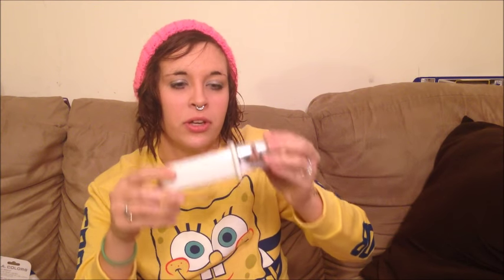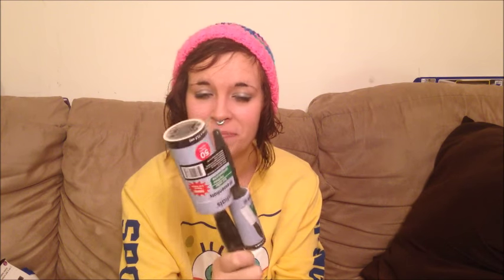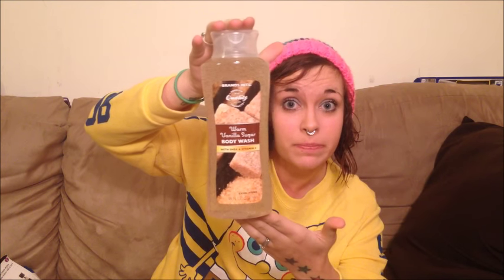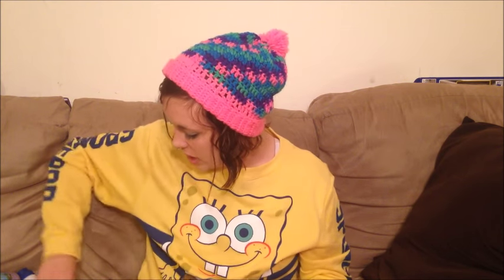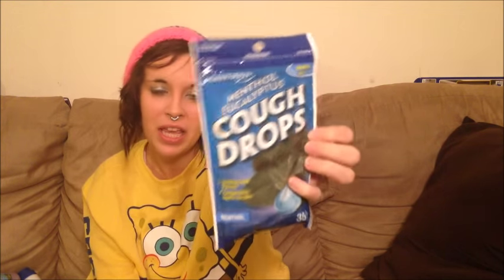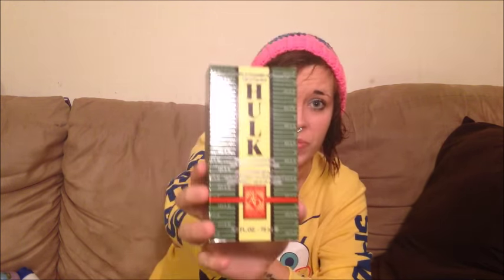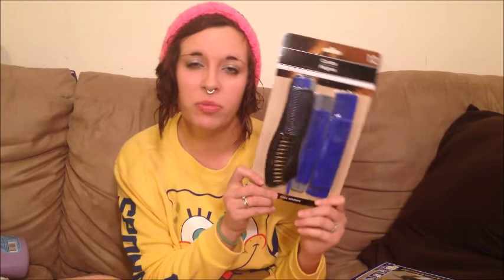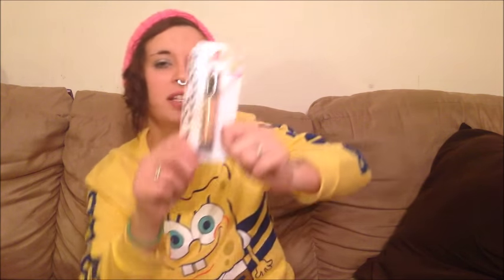Dollar Tree Haul #3 January 2016 We're BACK!!